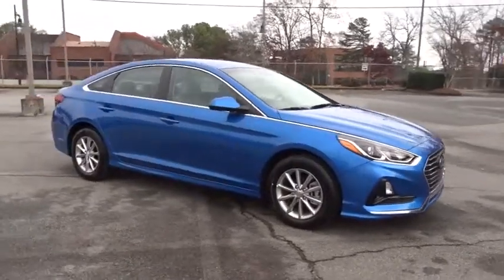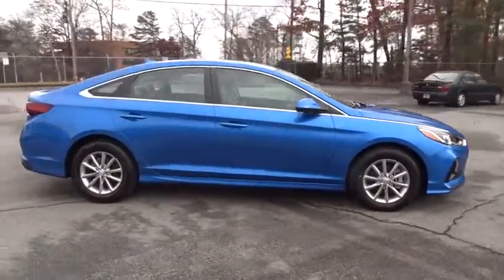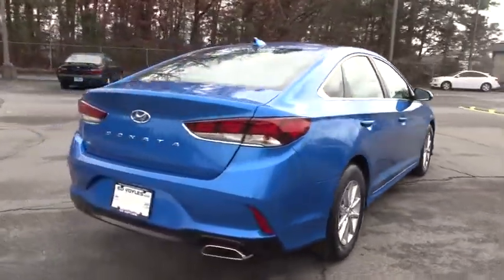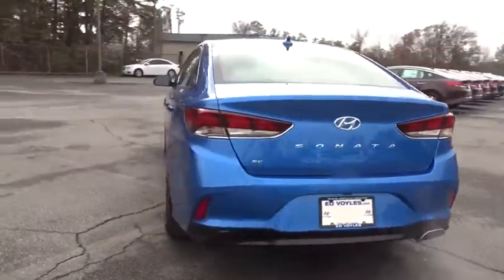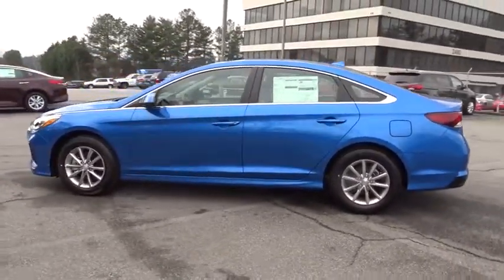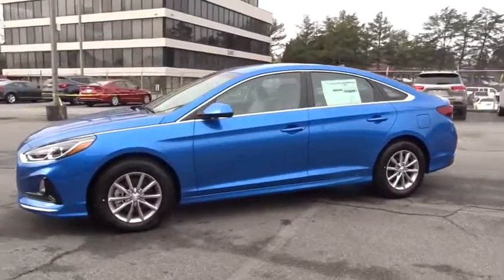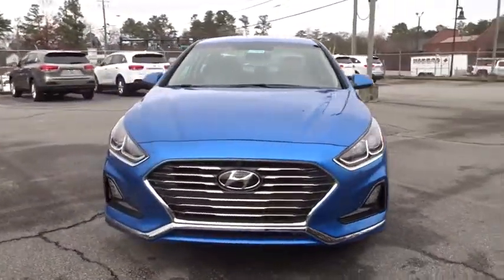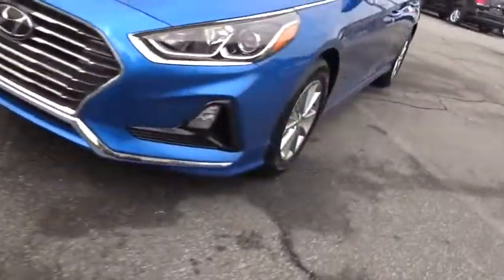2018 Hyundai Sonata Smyrna, Marrietta, Atlanta, Alpharetta, Kennesaw, GA 331875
2018 Hyundai Sonata SE - Stock#: 331875 - VIN#: 5NPE24AF8JH616043

$3,000 off MSRP! Recent Arrival!